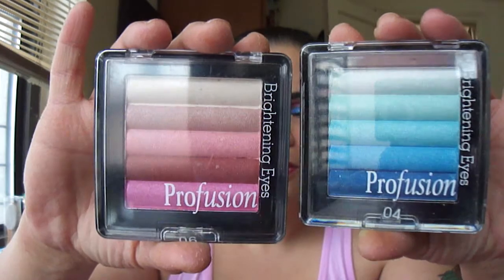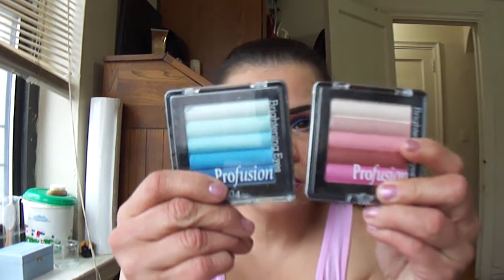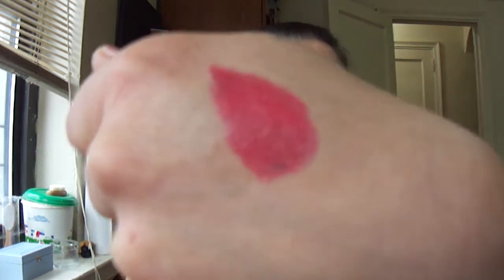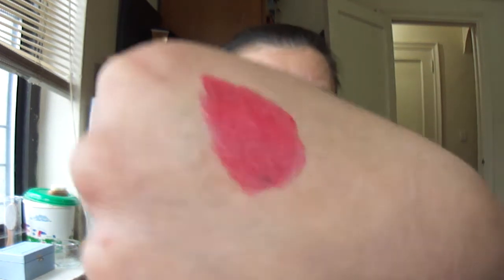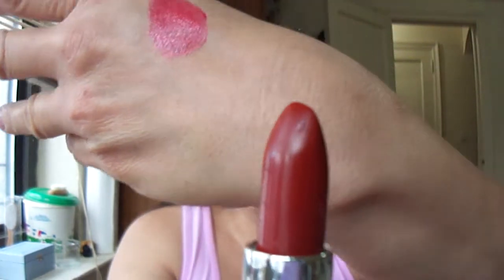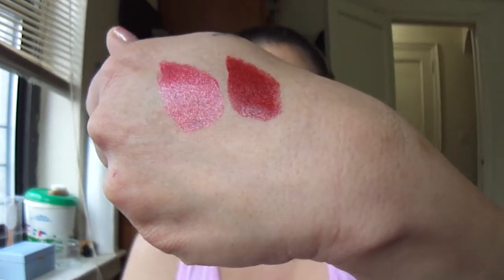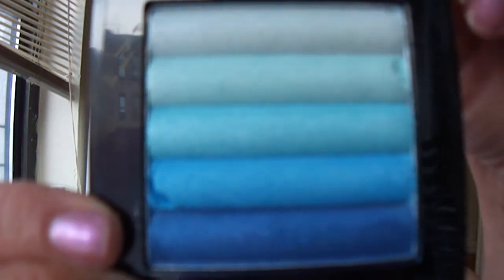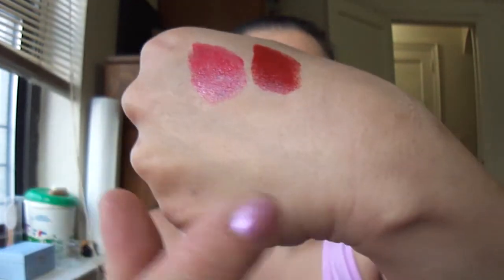Which one of my videos, or tutorials do you like best & why (CLOSED) : )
You must be a subscriber, if you win I will check to see if you're subbed to my channel if you're not subbed to my channel you will be eliminated and someone else will be chosen.
I need for you to tell me in the comments section of this video which one out of all my videos you like the best and what you liked about it wether it's a specific haul, or a certain tutorial, vlog, review, etc you can enter as many times as you want. If you're 18 yrs. old and younger you must get permission from your parents if you win the Giveaway : )